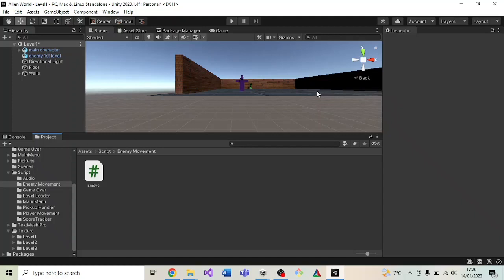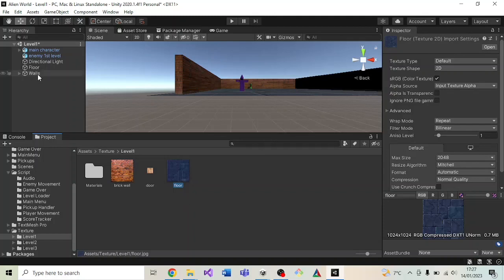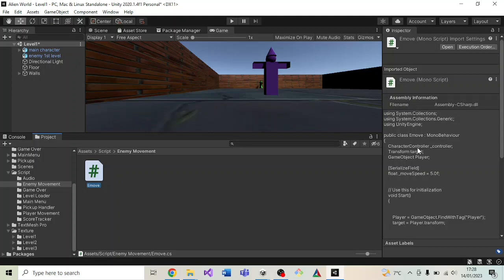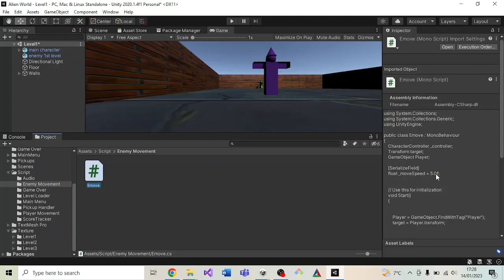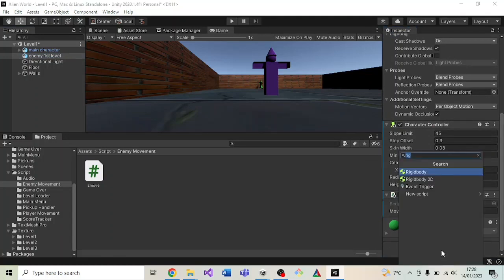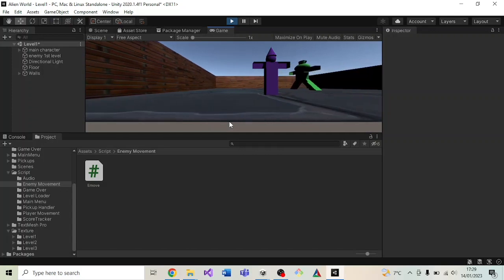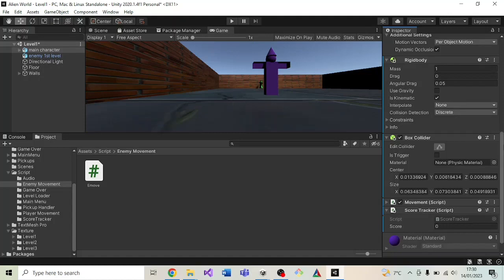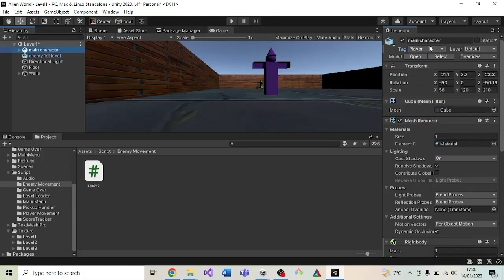beginners unity tutorial - enemy movement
this is a beginners unity tutorial on how to do enemy movement, in the comments section is the code used